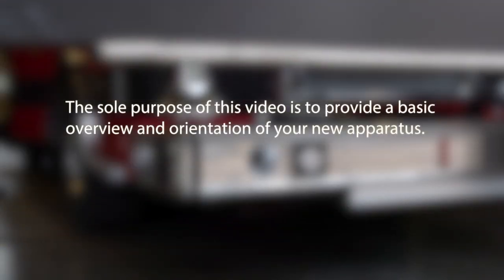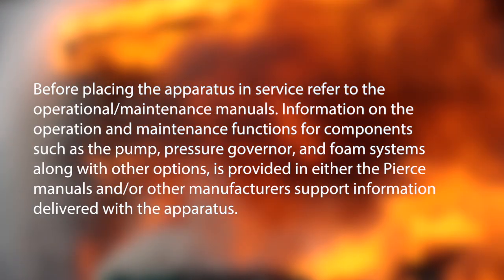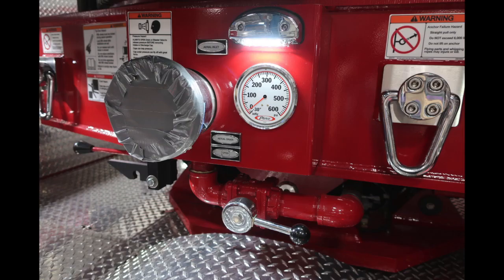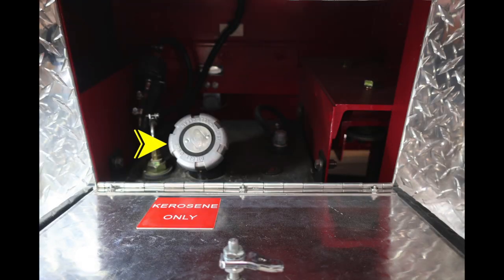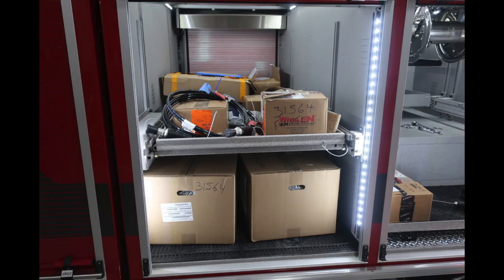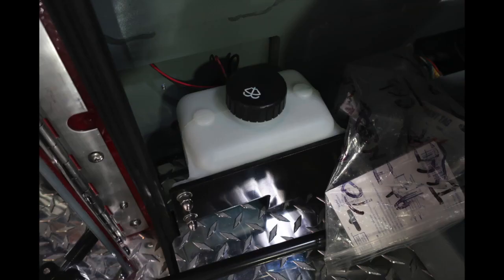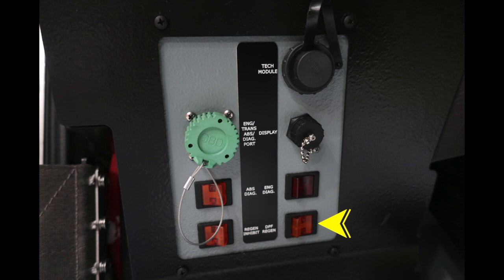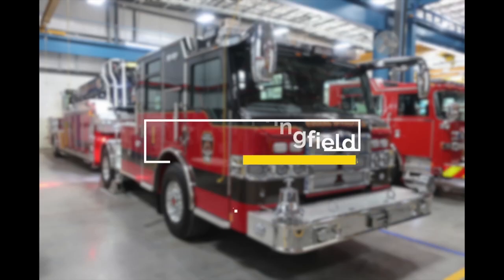31564 Eugene OR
This video is about 31564 Eugene OR